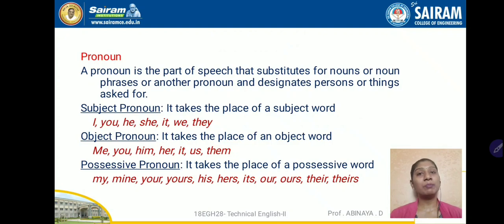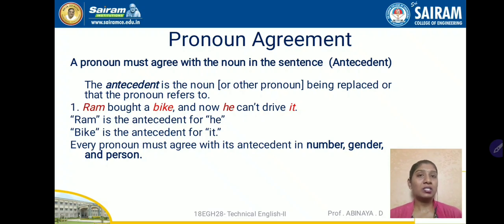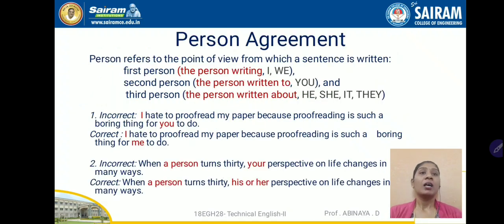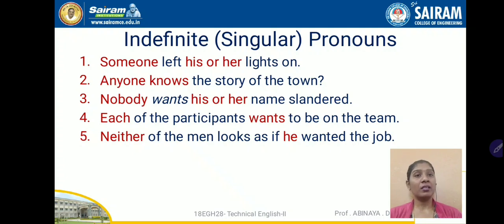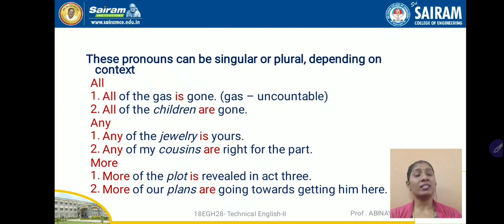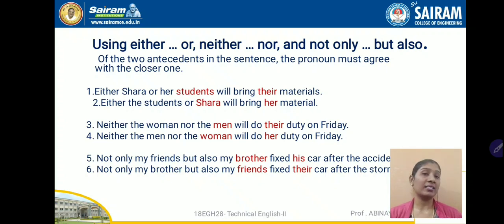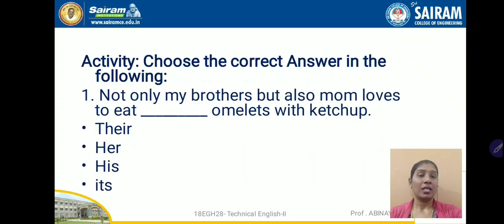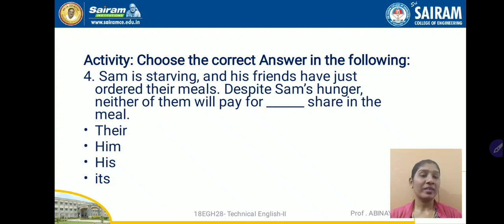Lecture Vedio_18EGH28_MODULE 1_Noun-Pronoun Agreement.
The topic Noun Pronoun Agreement is explained in detail in this vedio. If you have any doubts regarding this topic kindly comment, I'll clarify.